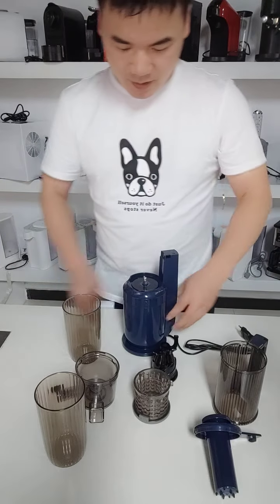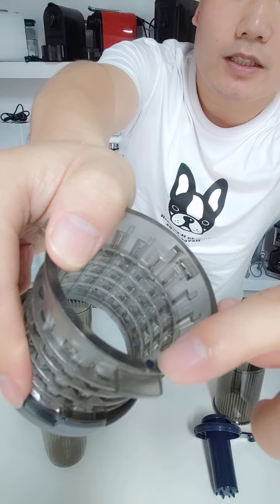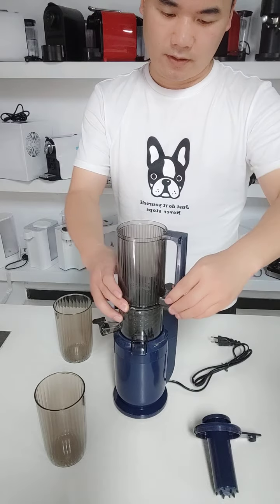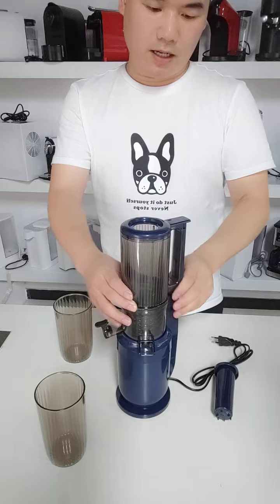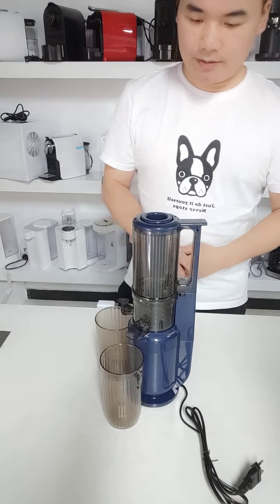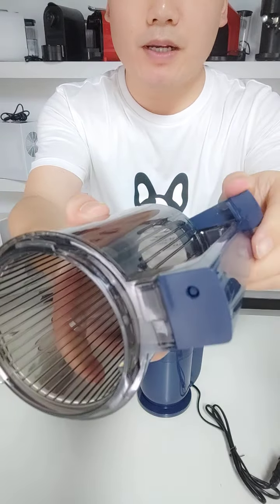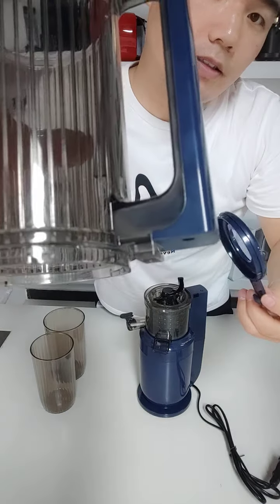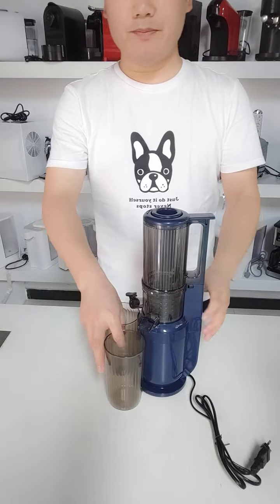Longbank slow juicer installation 3